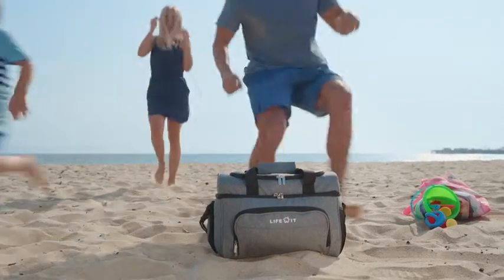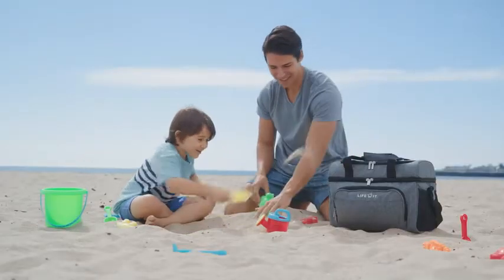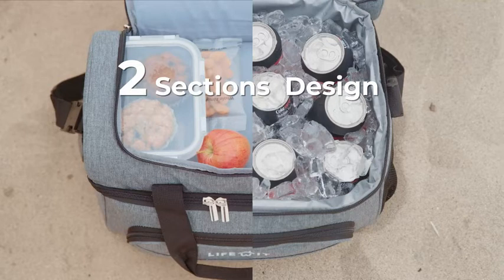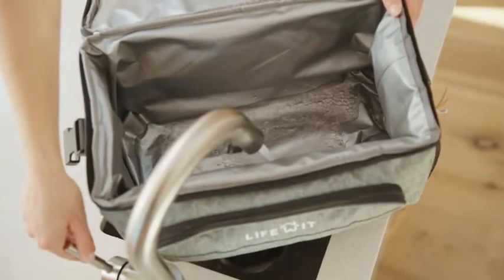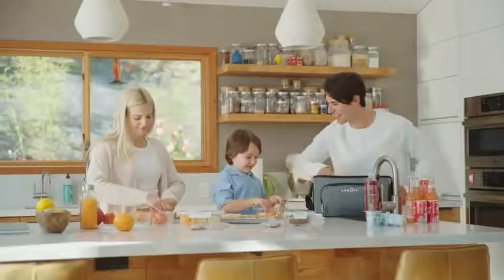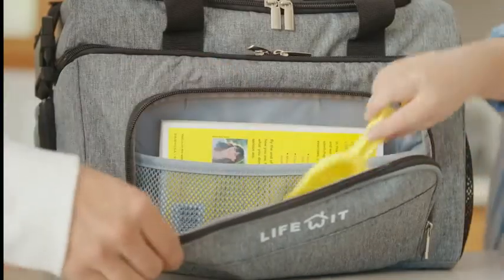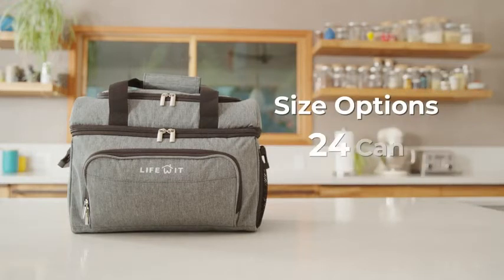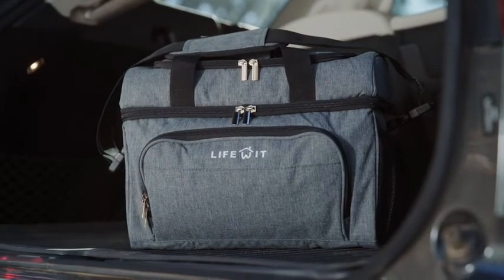Lifewit Cooler Bag, Insulated Tote Cooler Bag for Outdoors, Beach, Camping, Tents, Fish Trips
Are you in search of the best lightweight and portable cooler bag to use for storing your food, drinks, or other items for the beach, camping, beach, picnic, tents, or fish trips? Check out the video to find out if this product is for you!

--Lifewit Lunch Bag—

Lifewit Soft Cooler Bag Lightweight Portable Cooler Tote Double Layer
⬇️ Get yours if you are interested.⬇️
👉Product link on Amazon

FEATURES:
►Large Capacity: The cooler bag can hold up to 23 liters (6 gallons) by volume. You can take 32 cans of your favorite drinks plus ice.
►High-density lining: The exterior of the cooler bag is constructed out of oxford cloth which makes it durable. Upgraded from traditional sewing construction, the lower section adopts hot pressing technology to connect the lining seamlessly.
►Longer Time Use: There are use 210D oxford cloth and EPE foam to store items to make sure it long-lasting use.
►Multiple Pocket: Equipped with 1 wide top pocket, 2 side pockets, and 2 front pockets, the multiple pockets can meet the needs of storing different items.